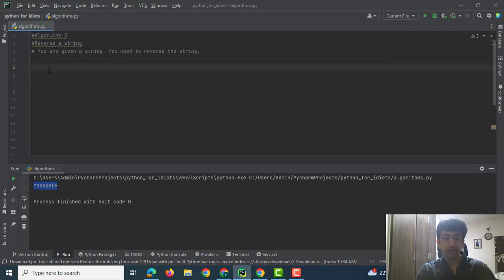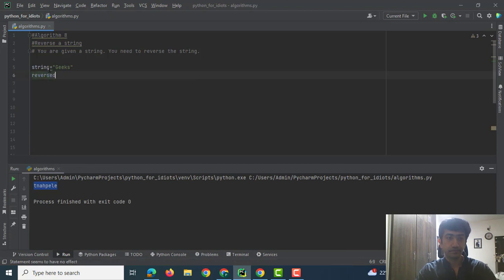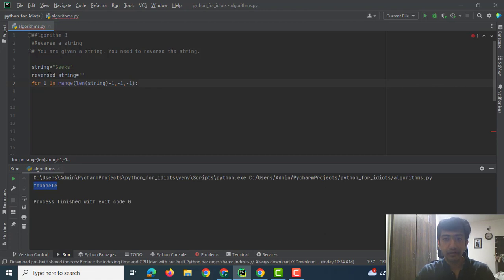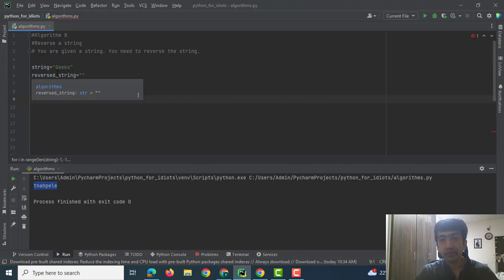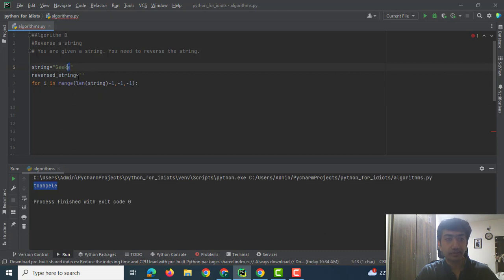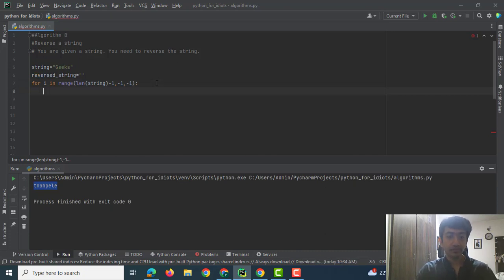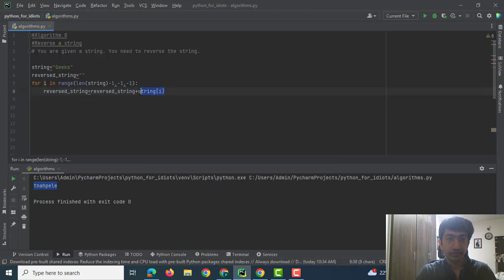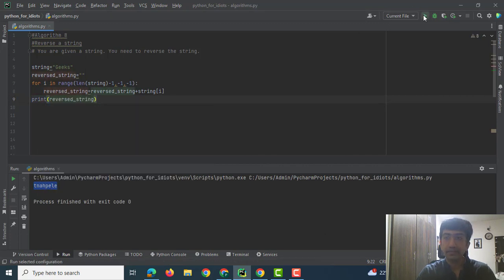Reverse a string,algorithm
You are given a string. You need to reverse the string